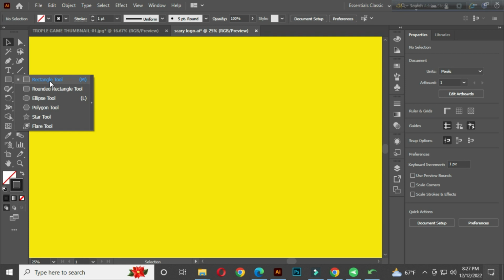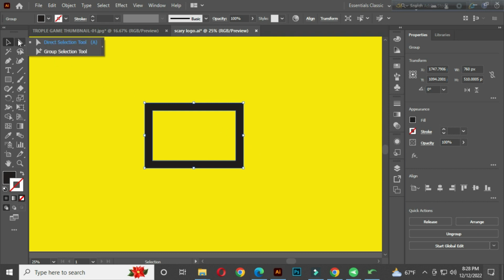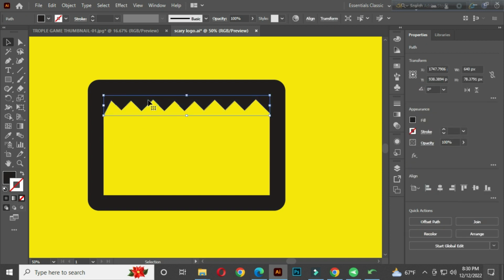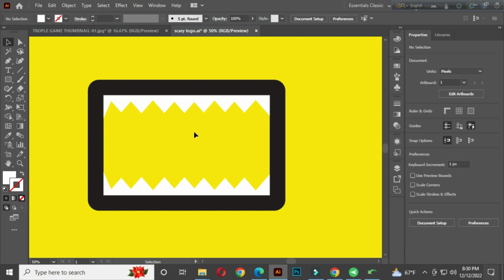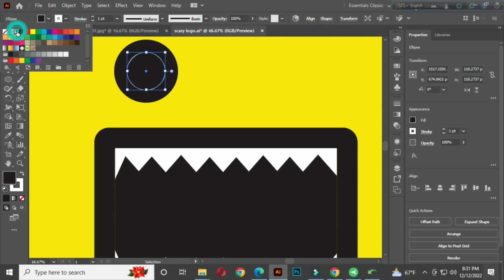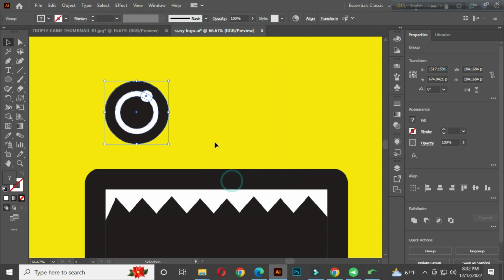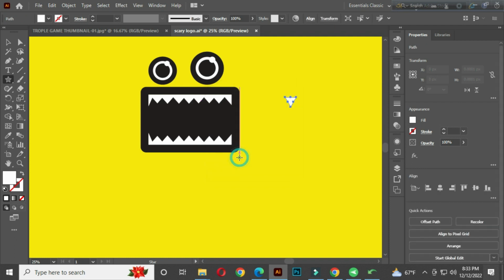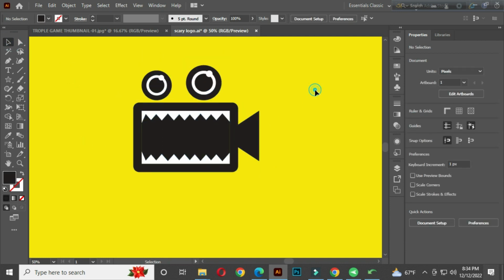Illustrator Logo Design Tutorial || Logo Design Illustrator CC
Illustrator Logo Design Tutorial || Logo Design Illustrator CC  | SIKDER ALHAZ

Hello Everyone, In Todays Tutorial I will Show You How to Design a logo .